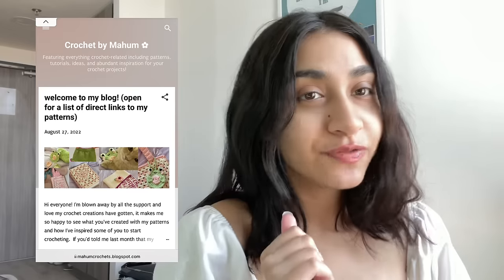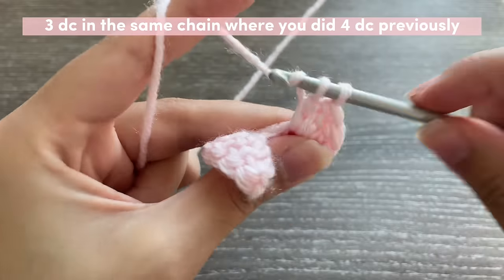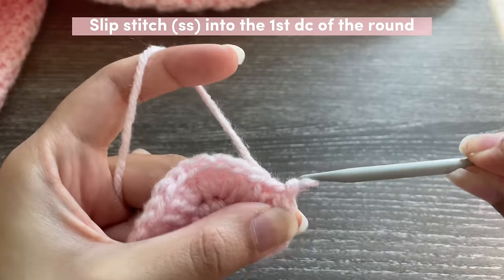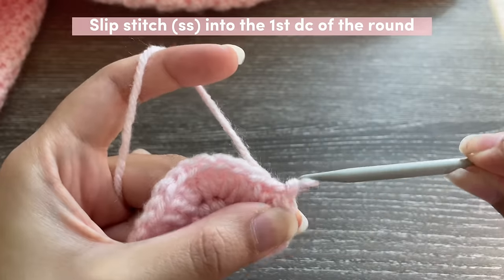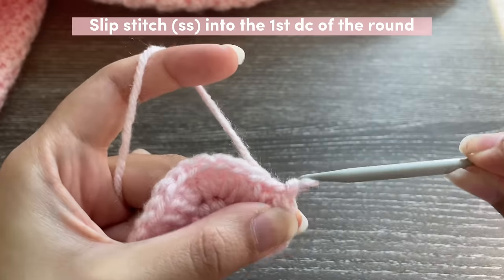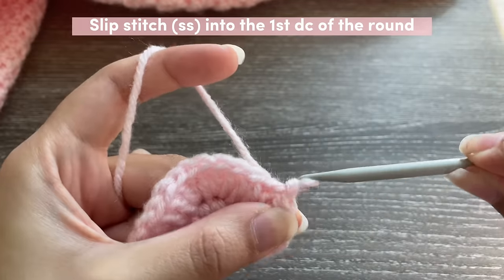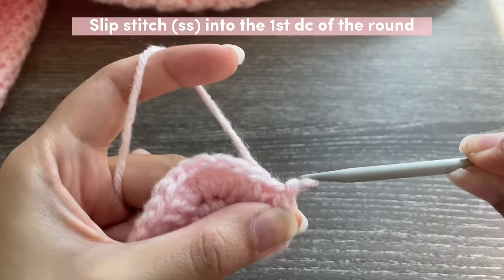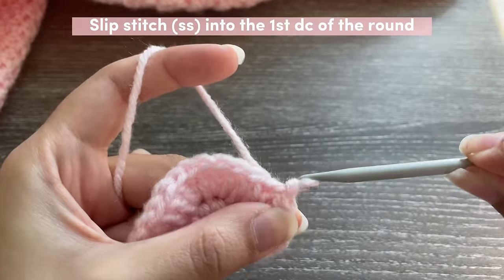how to crochet heart bag & keychain (with wings & ribbons!) | beginner-friendly tutorial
You can shop the yarn/material kit for the heart bag

Here's the first of my valentine's day tutorial collection! There are lots more coming next week so don't forget to turn post-notifications on (you can also leave requests/suggestions in the comments), happy crocheting & lots of love from me to you!

Written patterns for this tutorial (with stitch counts for heart rounds 1-12 & right/left wings for the heart keychain)
Please note that the pattern is written *exactly* as I've explained in the video demonstration. If you're confused at any point, please refer back to the video and watch the demonstration of the part you're stuck on (for example, if you're stuck on round 9 at the right side of the heart - rewatch the part where I explain round 4 at the right side of the heart since the pattern is the same, just with more number of stitches).

Chapters:
0:00 Intro
0:34 Method
3:30 Heart pieces
22:12 Strap pieces
33:09 Adding ribbons
36:14 Heart for the keychain
37:54 Adding wings
42:55 Turning it into a keychain